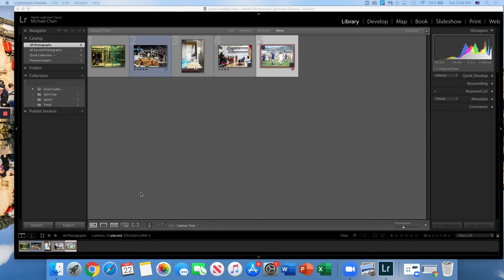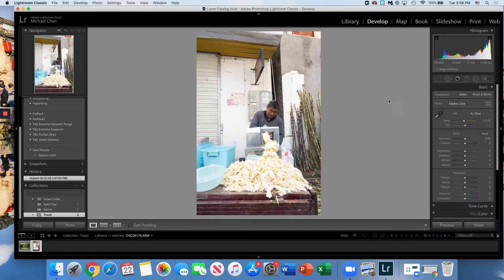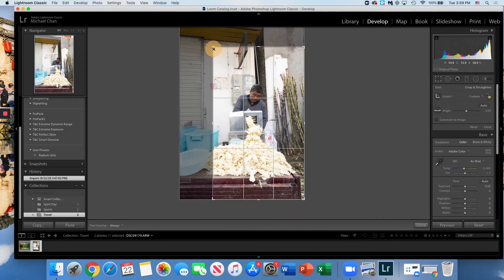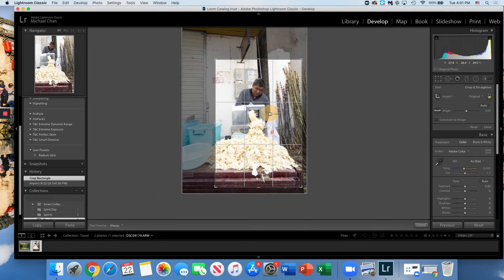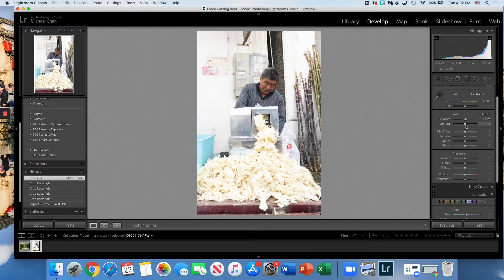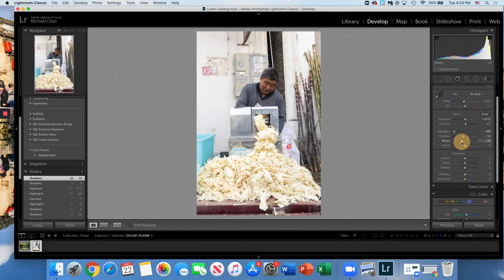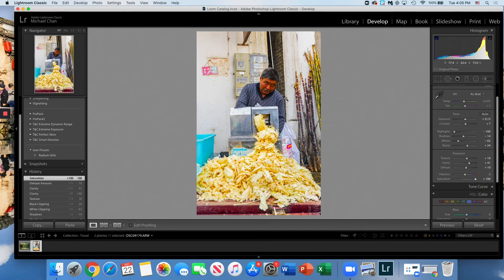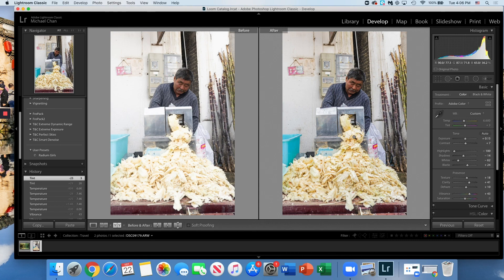Beg. Photo - Lightroom Basics: Develop